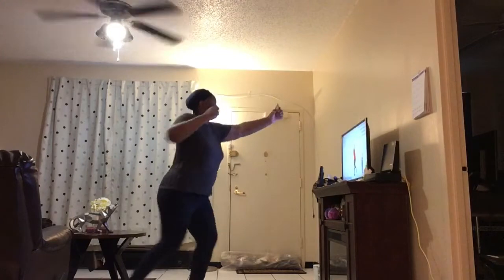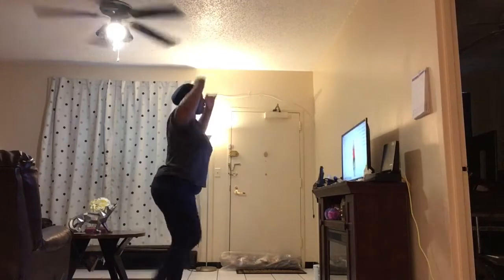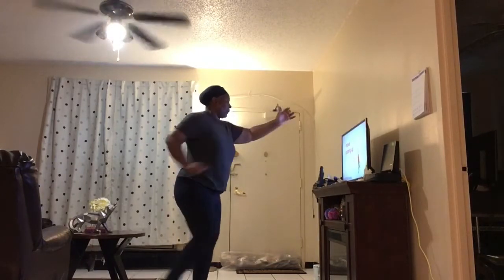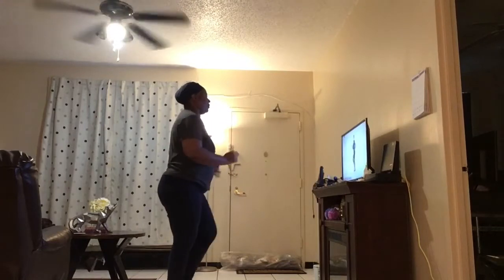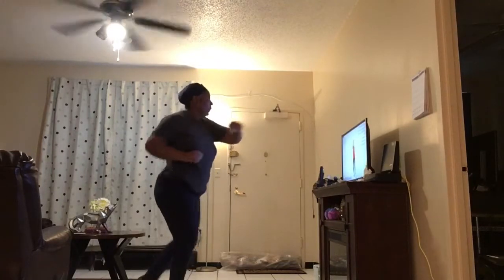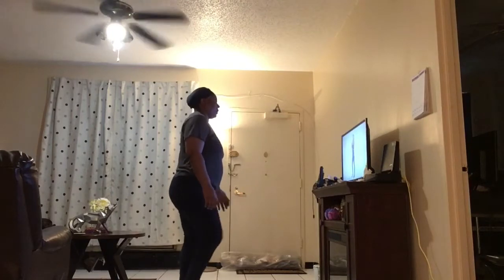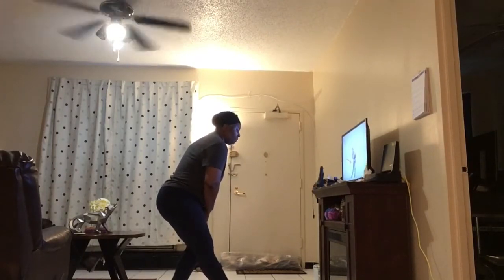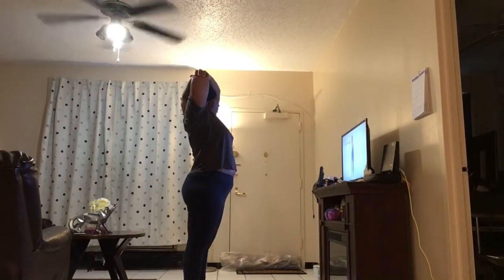Diabetes Workout: Low Impact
Song: Kontinuum-Lost(feat. Savor)[JJD]